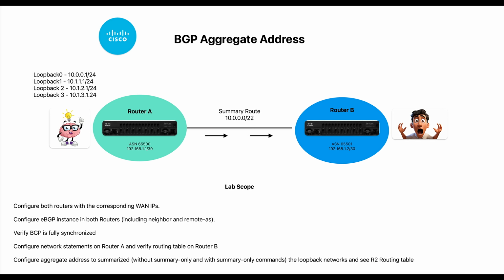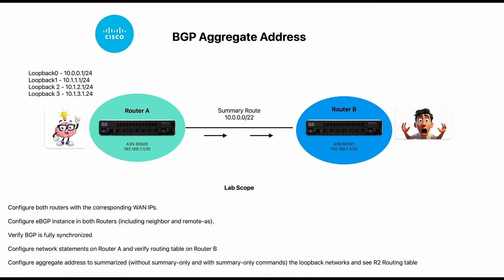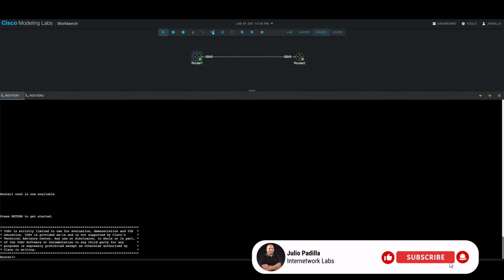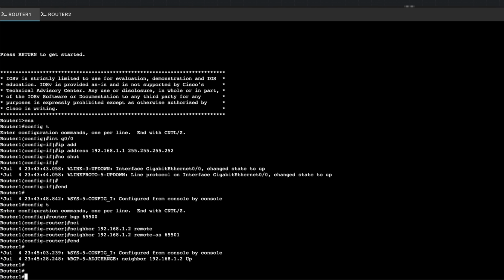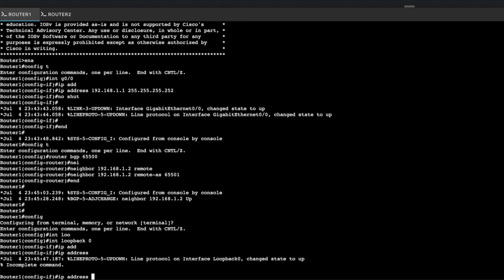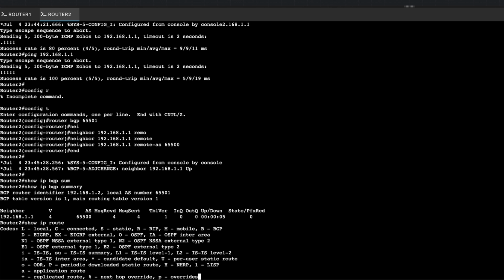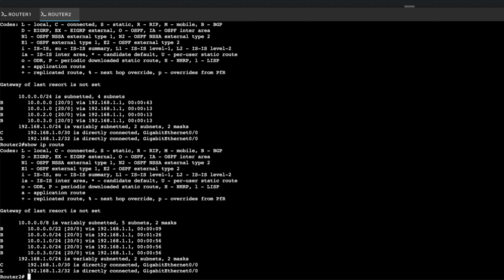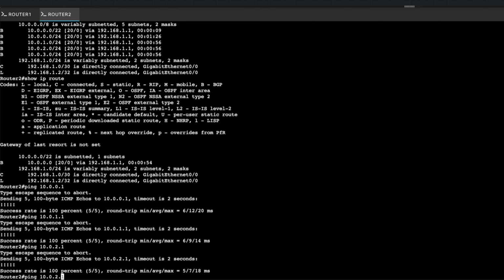Cisco - BGP Aggregate Address Lab